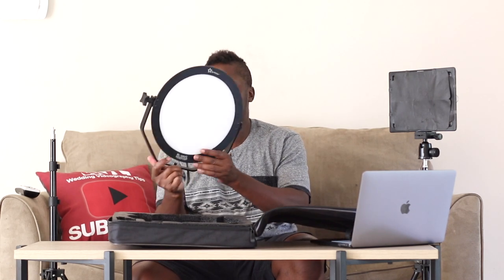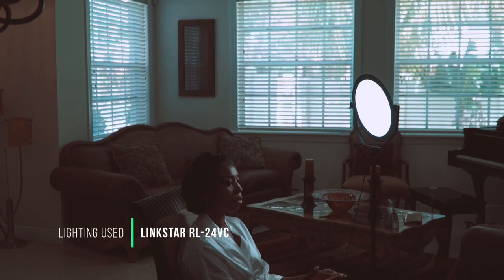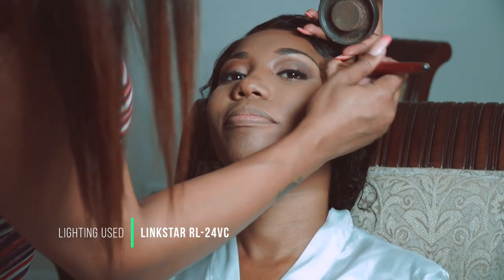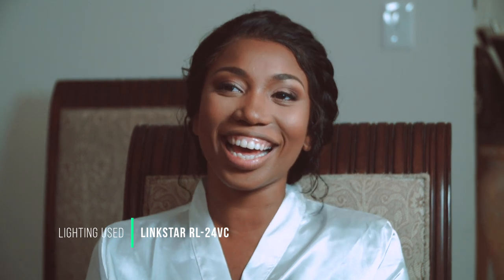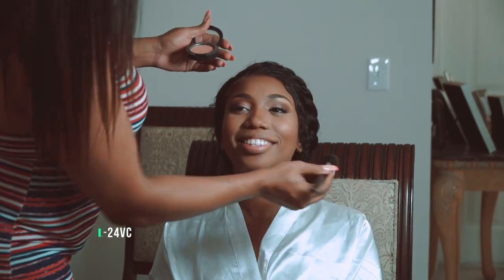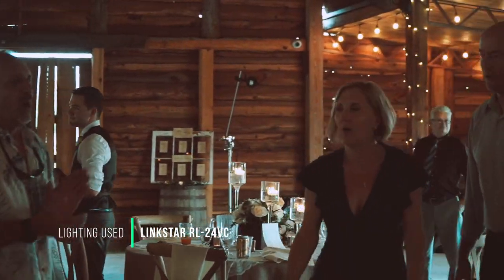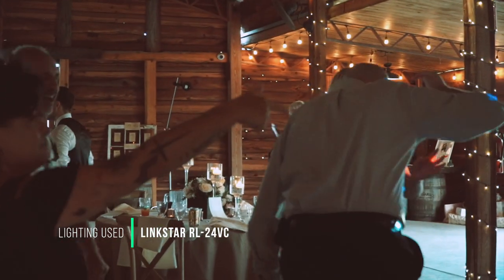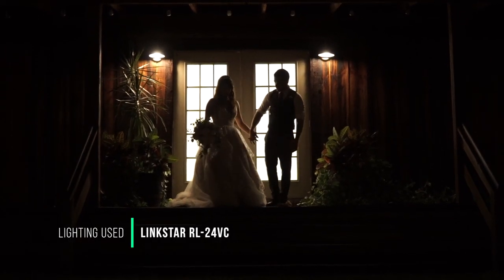Affordable Led Light for Weddings | Linkstar RL-24VC REVIEW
Affordable Led Lights for Wedding Filmmakers
I genuinely use these Lights...

Linkstar Led Light i use
Slick On Camera Video LED LIGHT
Gaff Tape to mark spots for speakers
and also to tape your cords to the ground to
prevent accidental slips

Francis.